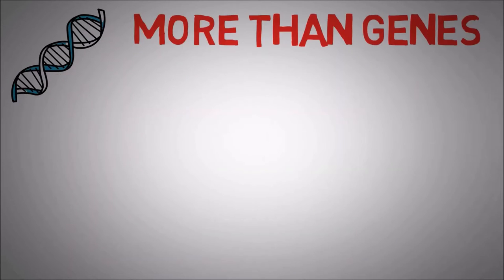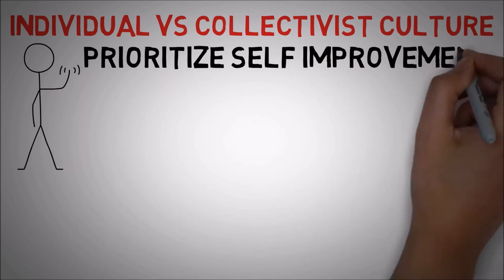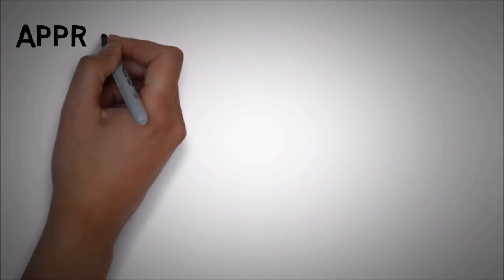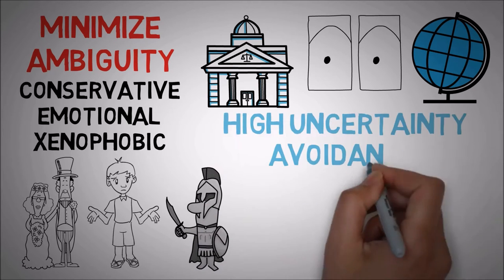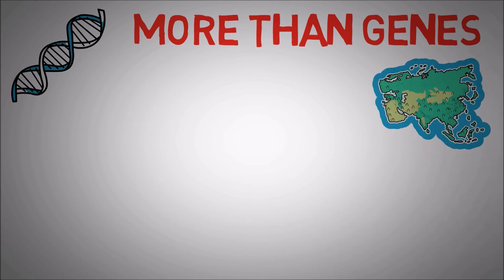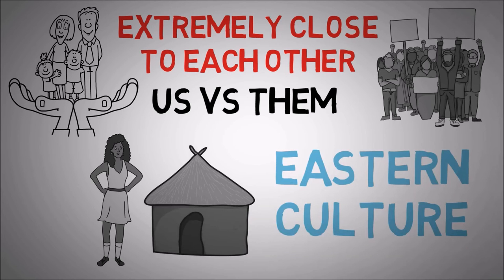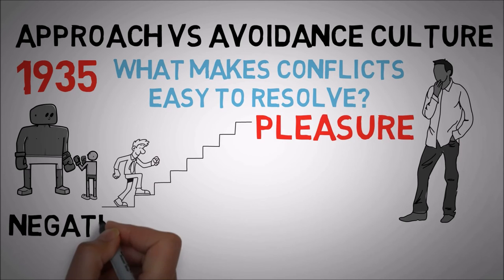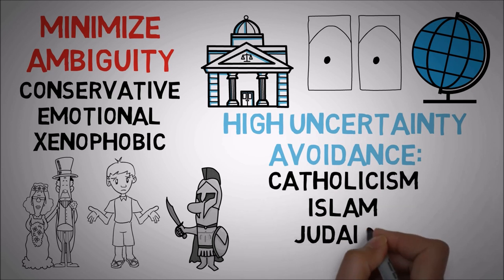Dane Cobain - Tenuous But Culturally Relevant (Poems)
Poems from an upcoming collection called Kiss Kiss Death Death!

Want more poetry? You can always check out my first collection, Eyes Light Lighthouses When the Boats Come Home